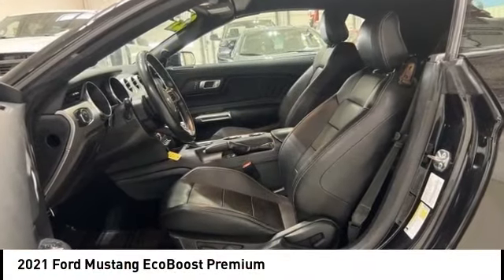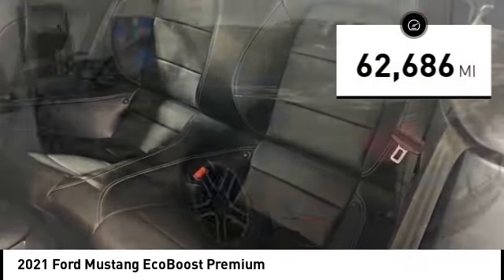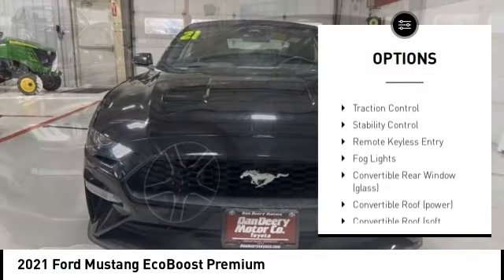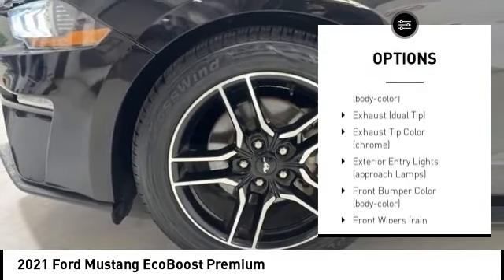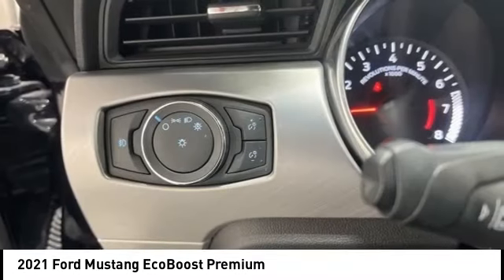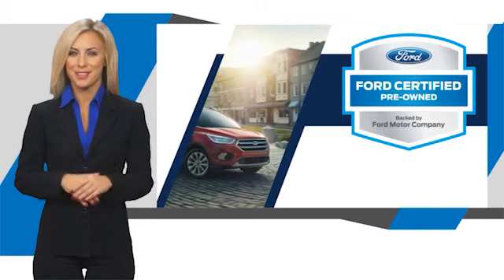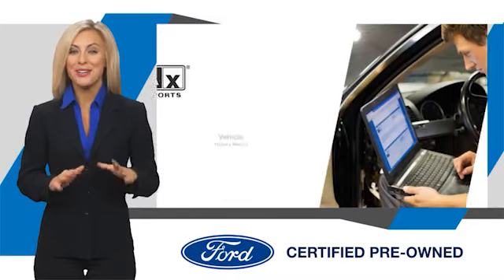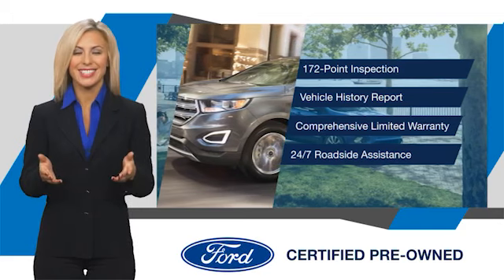2021 Ford Mustang Cedar Falls IA UD22519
2021 Ford Mustang EcoBoost Premium